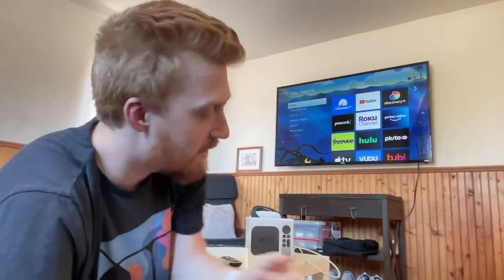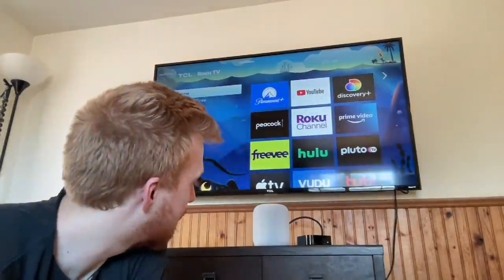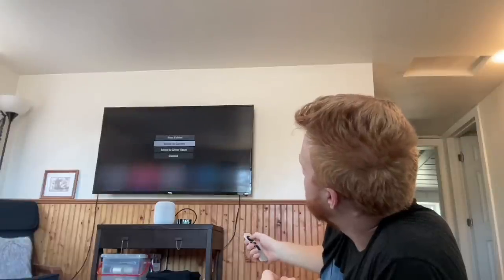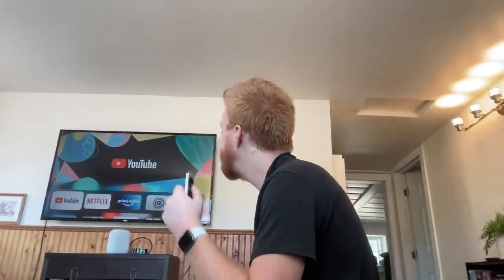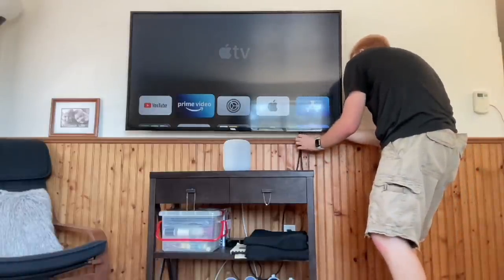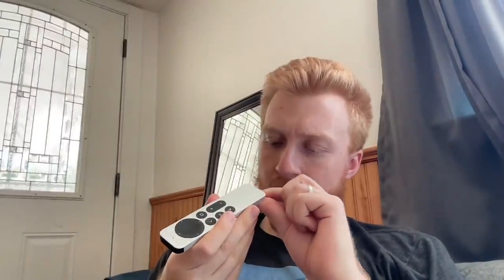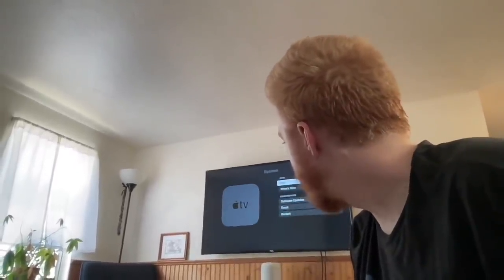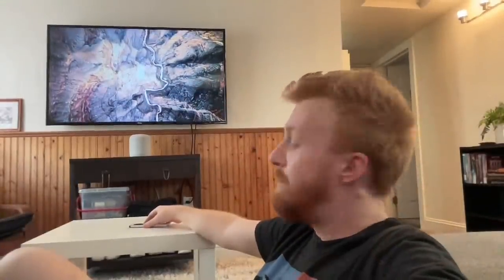Revamping My TV Setup LIVE